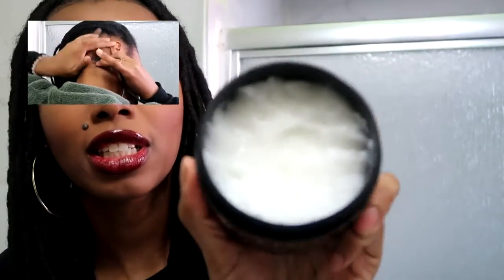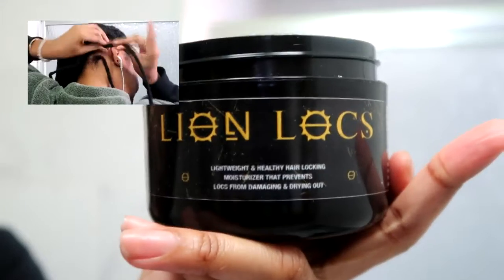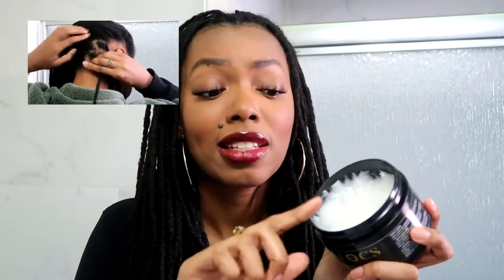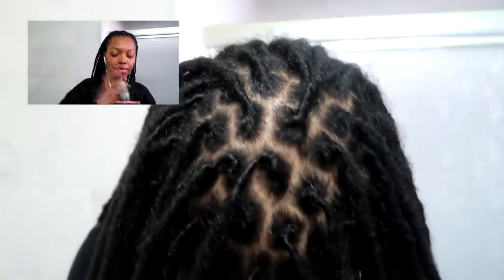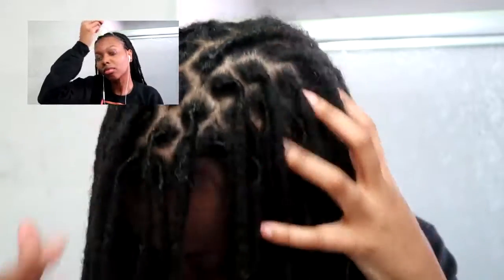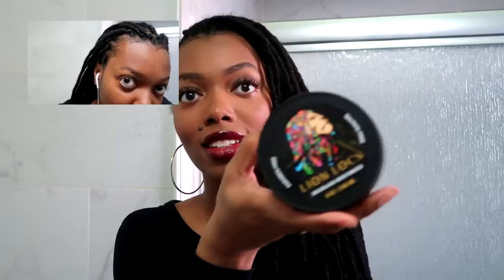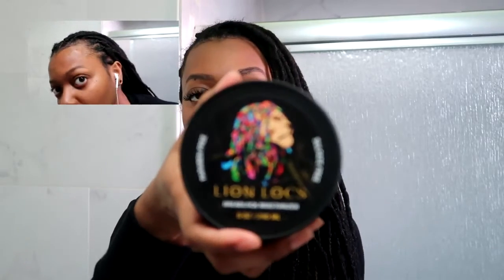HOW KEISHA MAINTAINS PERFECT PART USING LION LOCS LOCKING MOISTURIZER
- Locking Moisturizer
- Firm Loc Gel
- Sea Salt Tightening Hair Spray
- Rosewater Spray
- Loc Growth

NOT YOUR AVERAGE LOC CARE!  🦁🔒✨
ABSOLUTELY NO:
• PARABENS
• PHTHALATES
• SULFATES
• SILICONE
• PEG'S
• DYES
• MINERAL OILS
• WAX
• RESIDUE
• BUILD-UP
• FLAKE

INGREDIENTS: DISTILLED WATER, VEGETABLE GLYCERIN, ALOE VERA LEAF JUICE, PVP, HYDROLYZED WHEAT PROTEIN, ARGAN OIL, LAVENDER OIL, YLANG YLANG OIL, FRAGRANCE (NATURALLY DERIVED)